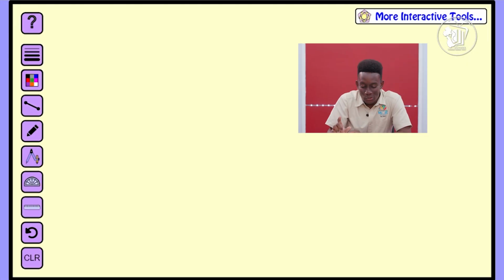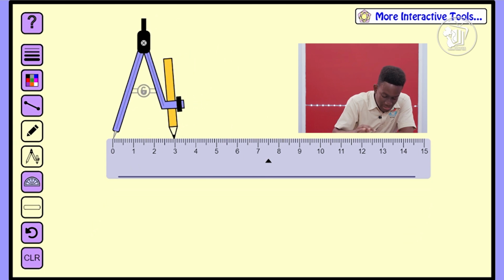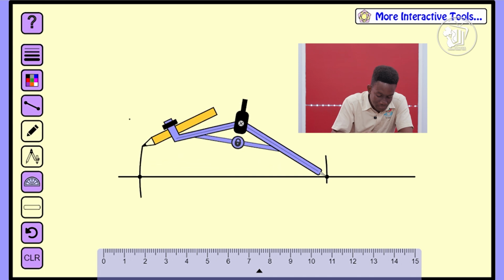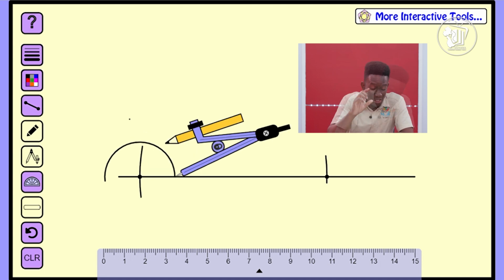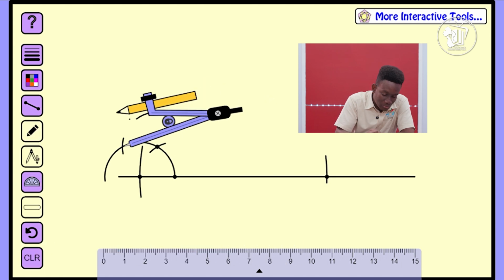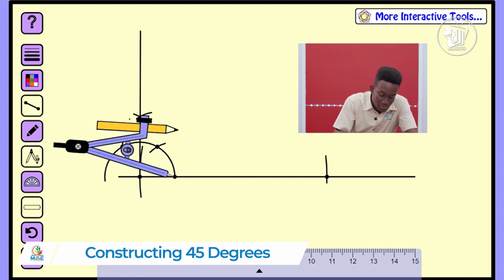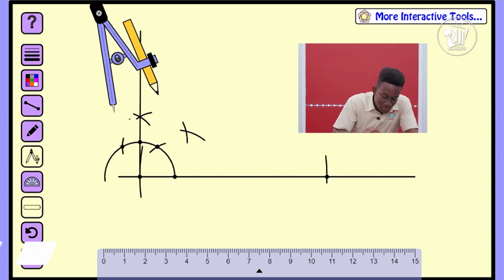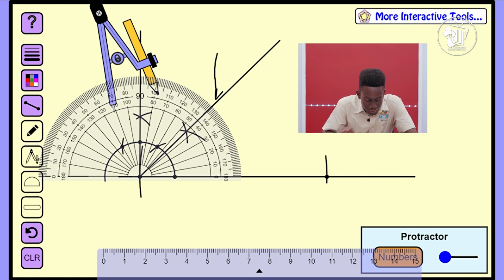Math Intervention Program - Constructing 45 Degrees